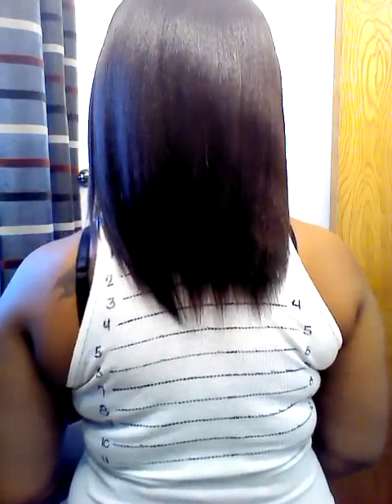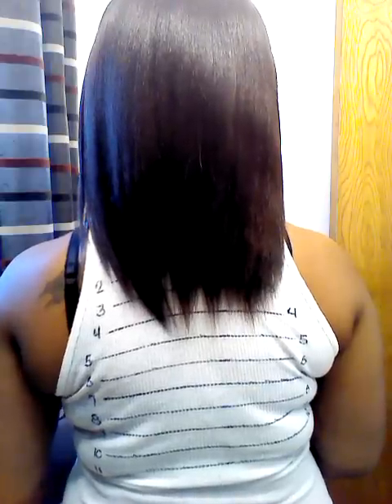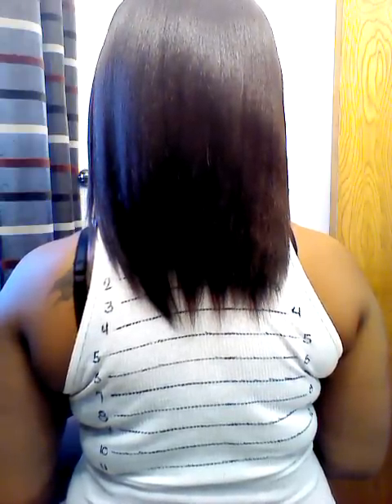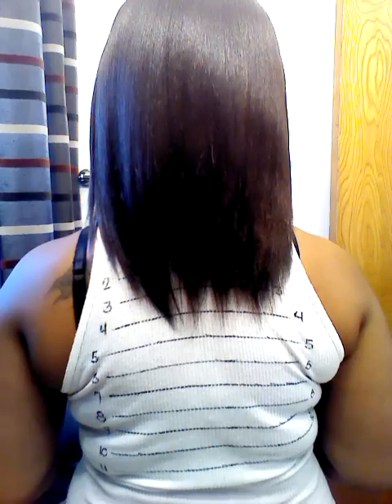3 month Hairfinity